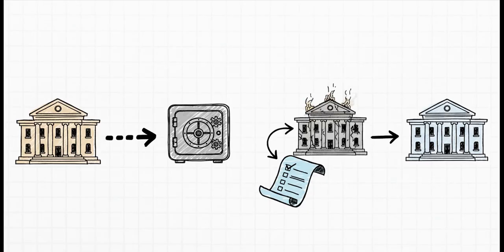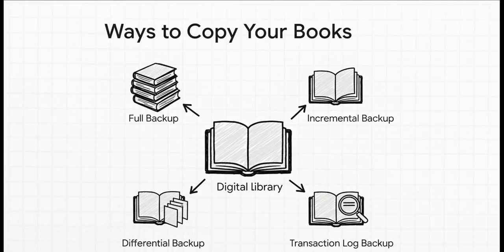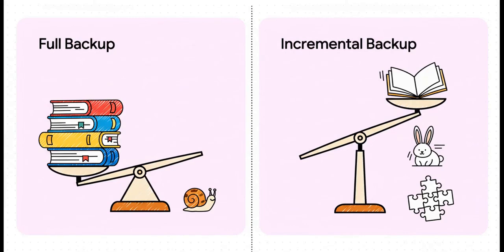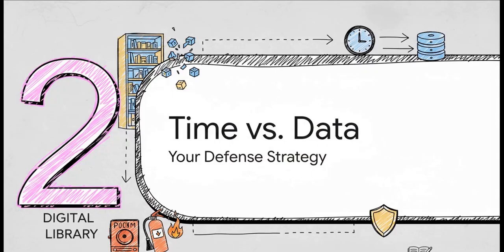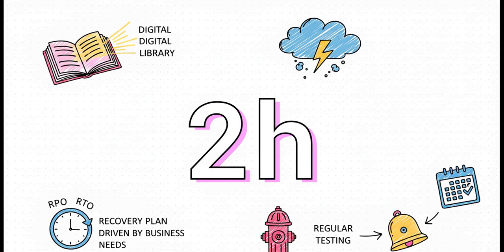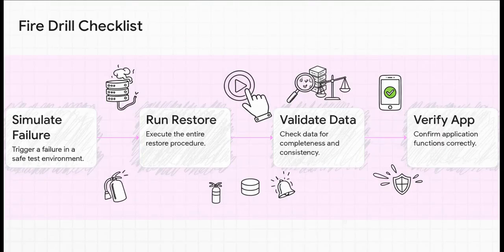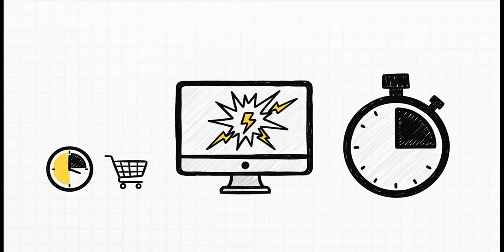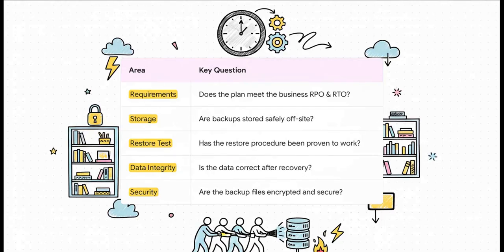Database Recovery in SQL – Tester’s Guide for Resilient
Table of Contents:

What is Database Recovery?

Key Recovery Models & Techniques

How Recovery Matters for Testers & Automation

Best Practices for Testers Involved in Recovery Scenarios

1. What is Database Recovery?

Database recovery is the process of returning a database to a correct, consistent state following a failure—such as hardware crash, software error, human mistake or data corruption.

The goal: ensure the system preserves integrity (no half-completed transactions), durability (committed changes stay) and availability (system returns to service).

For testers, understanding recovery helps in simulating failure scenarios, verifying backups, and validating that your system recovers correctly under automation.

2. Key Recovery Models & Techniques

Many SQL databases offer different “recovery models” which determine how much data loss is acceptable and what backup/restore options you have. For example:

Simple model: minimal logging; easy to manage; but you cannot restore to an arbitrary point in time.

Full model: all transactions logged; allows point-in-time recovery; more administrative overhead.

Key techniques testers should know:

Full backup: complete snapshot of database at a moment in time.

Differential backup: saves changes since the last full backup.

Transaction log backups: capture all logged changes; essential for point-in-time recovery in full model.

Restore operations: you may restore a full backup, then apply differential and/or log backups, finishing with “recover” to bring database online.

Automatic vs manual recovery: after a crash, the system often rolls forward committed changes and rolls back incomplete transactions using the transaction log. Manual recovery may include restoring backups or repairing files.

3. How Recovery Matters for Testers & Automation

When you automate tests, failing to consider backups and recovery means your test environment might not reflect production after a failure. Tests may run with inconsistent or corrupt data, causing false positives/negatives.

Test scenarios should include recovery: e.g., simulate server crash, restore from backup, validate data integrity and system behaviour post-recovery.

If your recovery model allows only partial restoration, you must validate what data gets lost—your tests should reflect that acceptable loss.

Tests relying on large datasets must consider that restore time or log replay may impact test schedules or lead to timeouts.

Verify that backups you rely on (full, differential, log) are valid and can be restored. Otherwise your automation setup may be brittle.

4. Best Practices for Testers Involved in Recovery Scenarios

Confirm your backup-restore procedures: know which backup files exist, where they are, and how to restore them. Practice restores in your test environment.

For each major test environment, verify the recovery model and ensure your backup strategy supports the level of recovery you expect.

Automate a “restore and validate” pipeline: restore the latest backup into a sandbox environment, run sanity tests to confirm data and system behaviour.

Include checks like row counts, key constraints, business flows post-restore to ensure recoverability.

Simulate failures: power loss, disk corruption, server crash. Validate that automatic recovery of the database brings it back to acceptable state.

Monitor restore performance and downtime: tests should reflect realistic recovery times.

Document assumptions: for example “We accept up to 1-hour data loss”, “We restore every night full backup + hourly logs”. If something changes, your tests must update.

Ensure your automation teardown and setup consider backup/restore impacts: stale backups, missing logs or mismatched schema may cause failures.

5. Why This Matters

Without proper understanding and validation of recovery, your automation framework and testing may treat data as reliable when it is not—leading to hidden risk.

Robust testing of recovery procedures builds confidence: you know the system recovers in production-like scenarios.

As you move into roles like SDET or QA architect, knowledge of recovery elevates your value—you’re not just testing features, you’re verifying system resilience.

Ultimately, quality is not just that a feature works—it’s that the system recovers when things go wrong and continues to operate correctly. Your role is vital in verifying that.